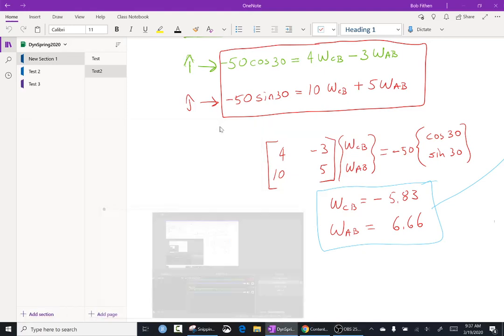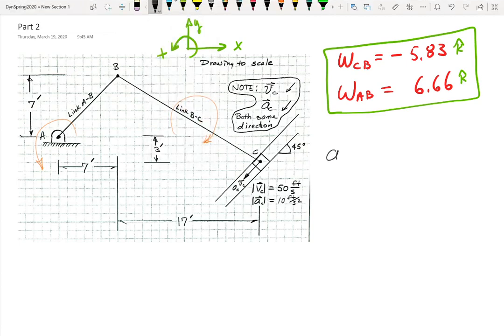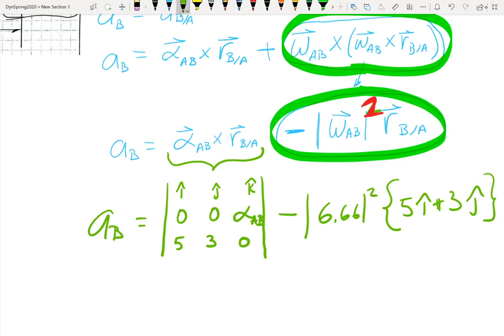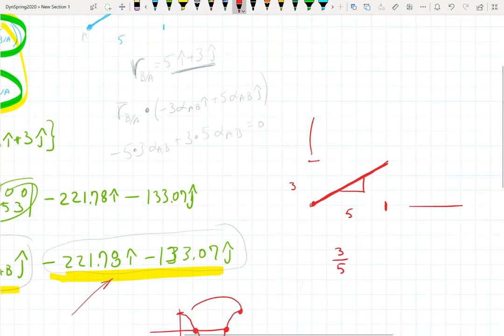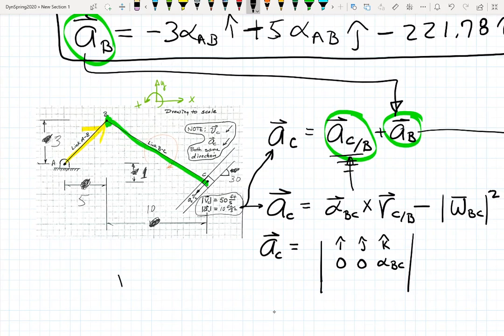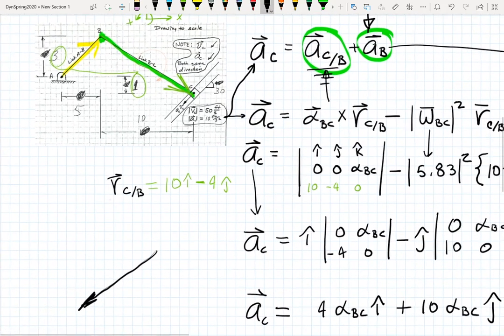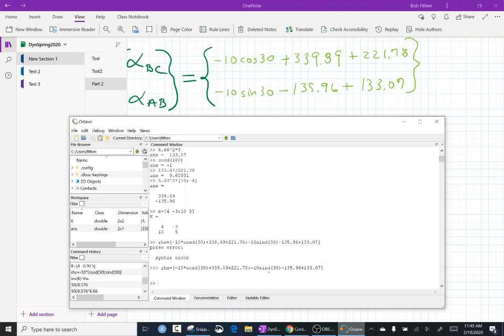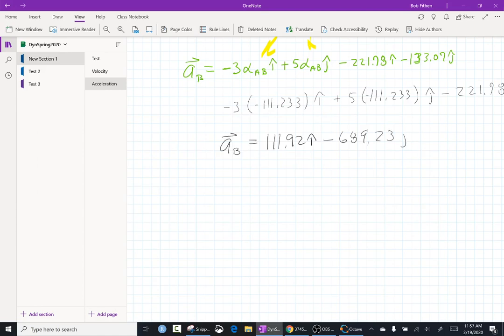Dynamics Rigid Body Test Part 3 (Accelerations)